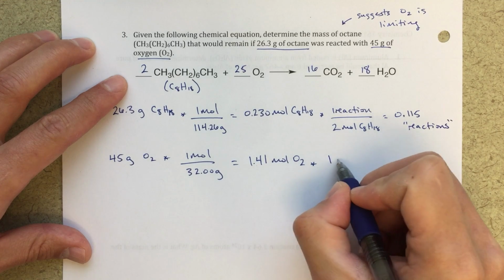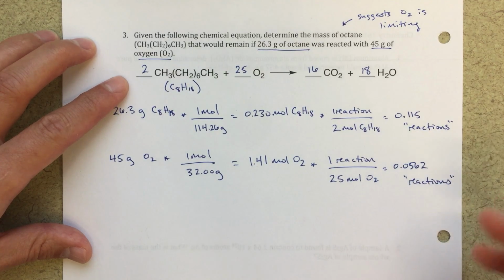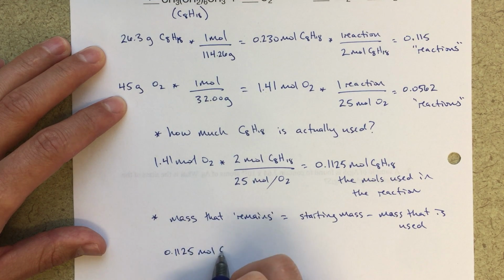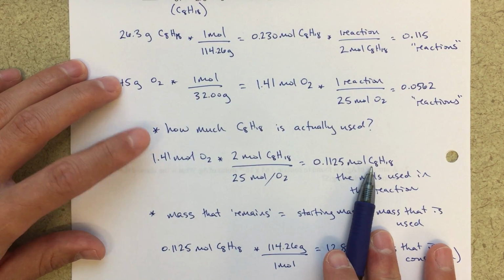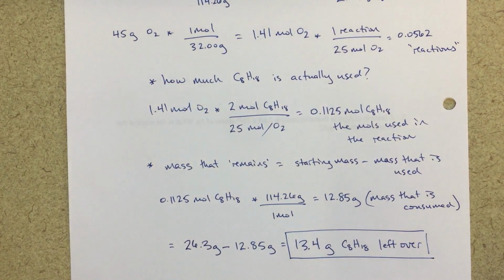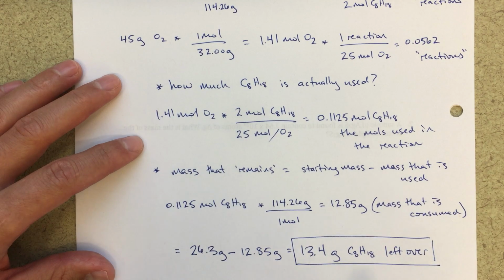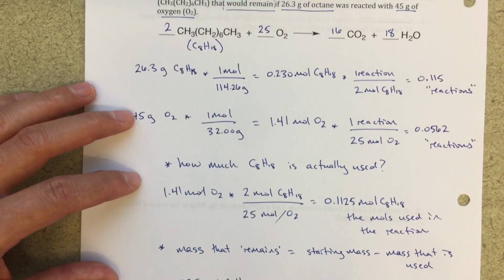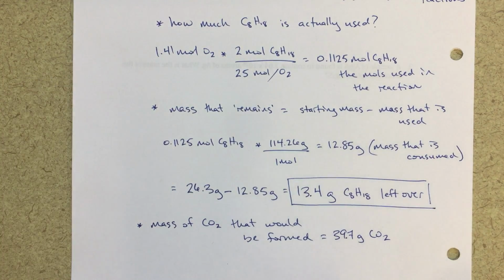General Chemistry I - Exam 1 Review - Stoichiometry